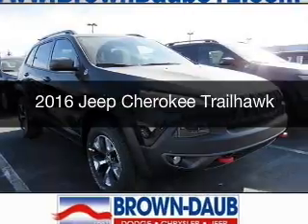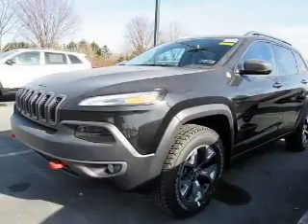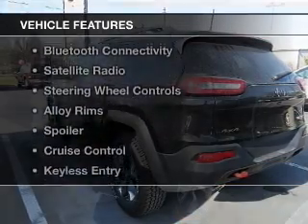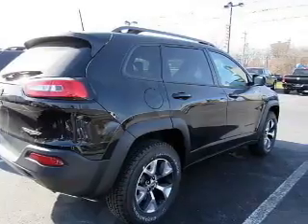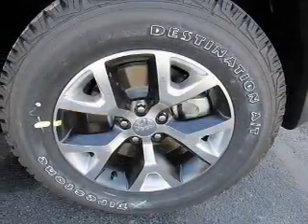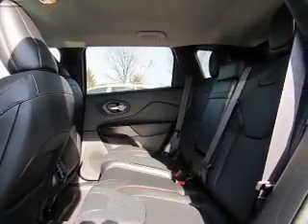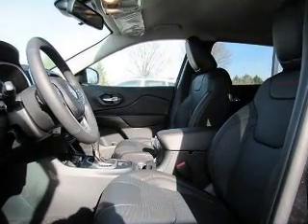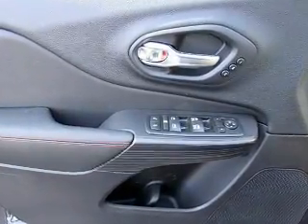2016 Jeep Cherokee - Bath PA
Year: 2016
Make: Jeep
Model: Cherokee
Trim: Trailhawk
Engine: 3.2 L, 6 cylinder
Transmission:
Color: Black
Mileage: 5
Address:
7720 Beth-Bath Pike